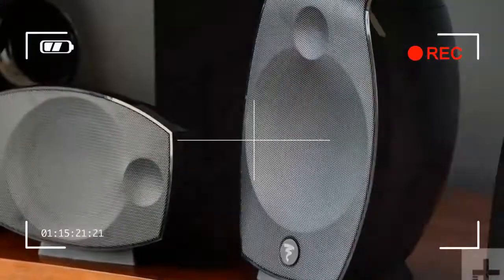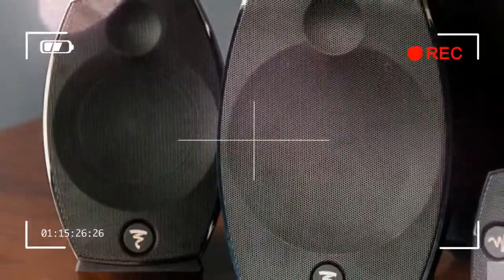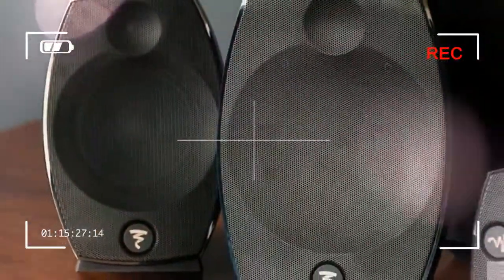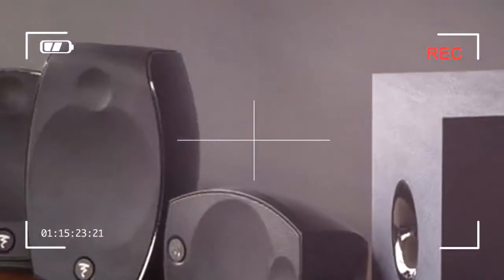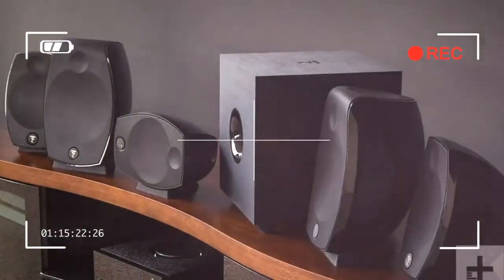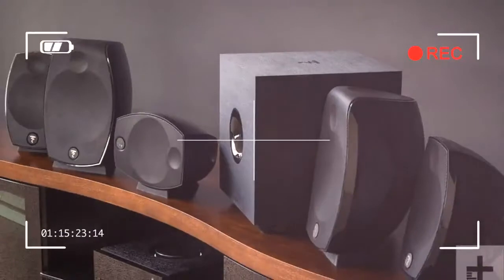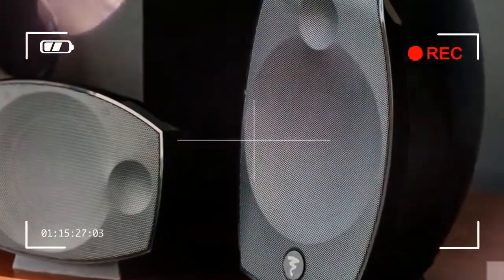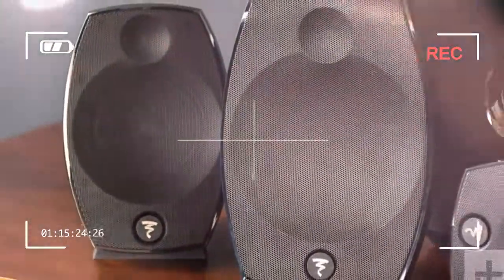Best Features 'Focal Sib Evo Dolby Atmos 5 1 2' But Users Don't Know About This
Central's Sib Evo Dolby Atmos speaker framework is a one-box ponder of encompass sound. Central's Sib Evo Atmos speakers give exciting sound to motion pictures and music from an impression that scarcely enrolls. Dolby Atmos in a case. That is the guarantee of Central's Sib Evo 5.1.2 speaker framework. It's an expression that would have appeared an extend even a couple of short years back, yet headways in Dolby's protest based encompass sound tech (close by rivals like DTS:X and Auro-3D Sound) have moved at a fast pace since first arriving in motion picture theaters in 2013.